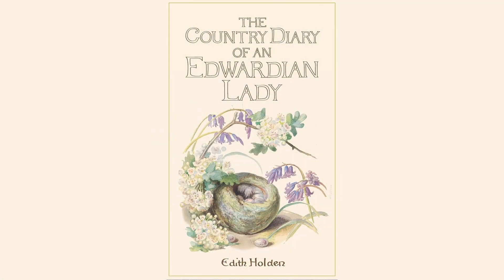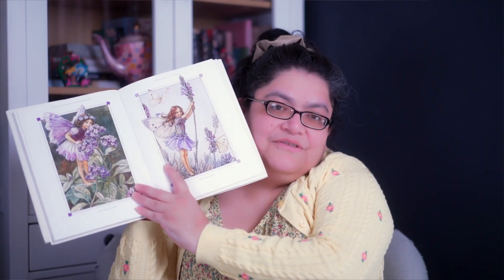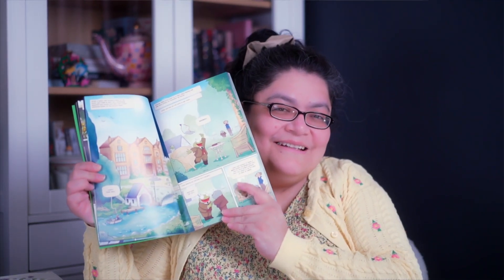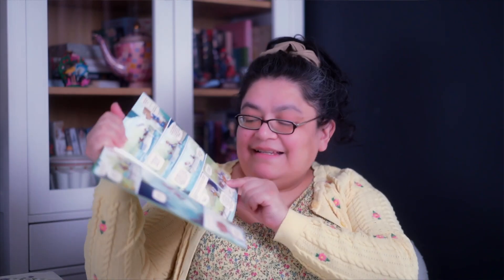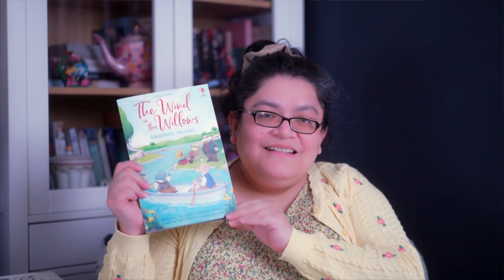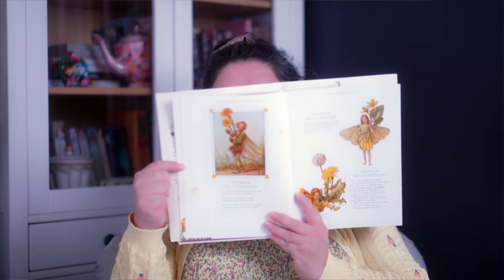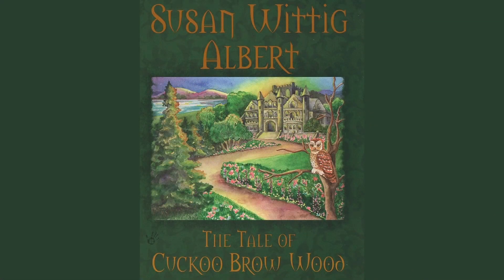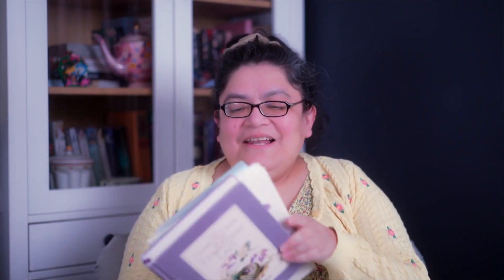Spring Books | Reading Vlog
Perusing enchanted Spring books. Reading Spring Poems. Enjoying inspiring illustrations.